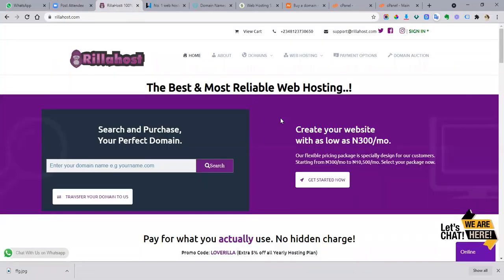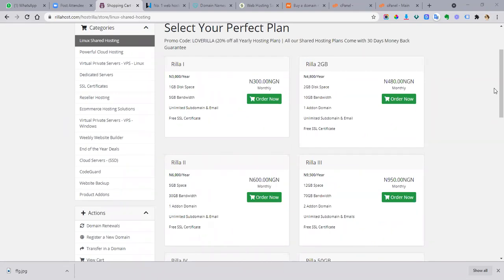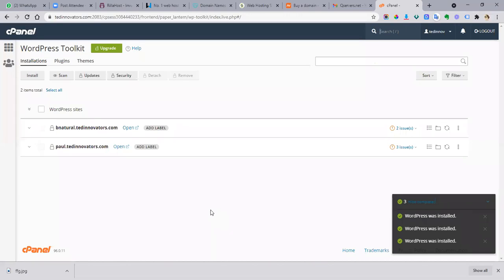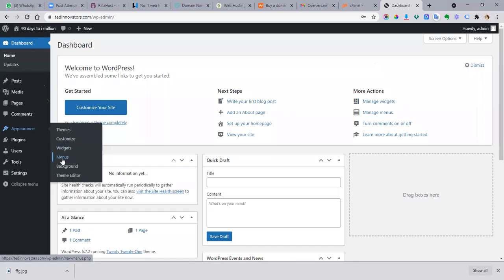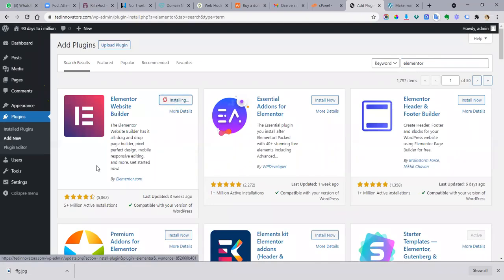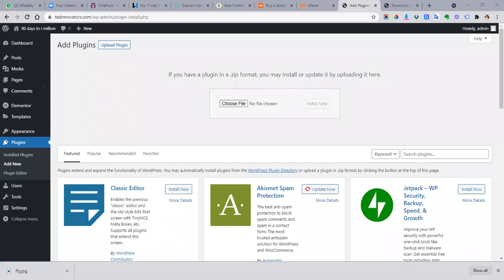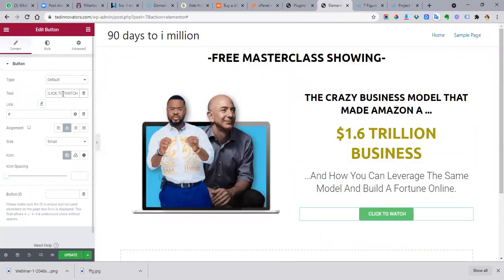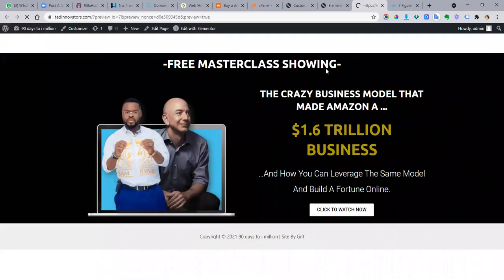Funnel Building For Beginners ... Click the subscribe button for more on this channel